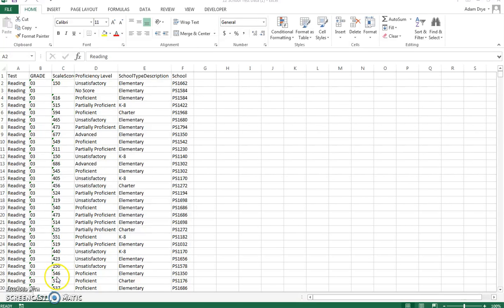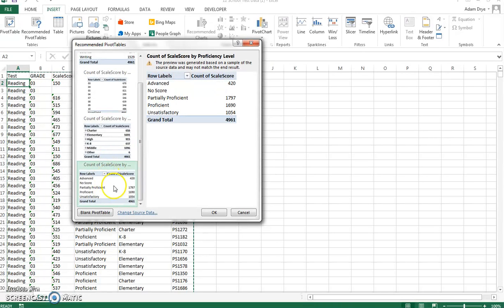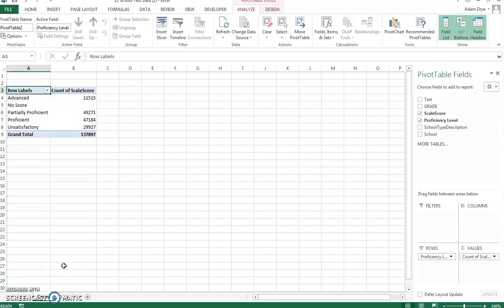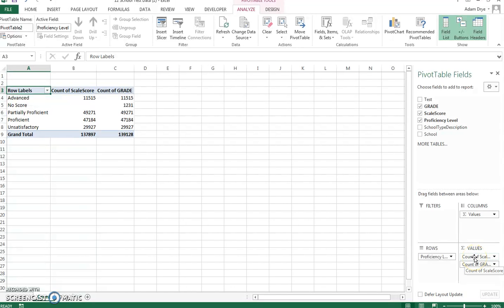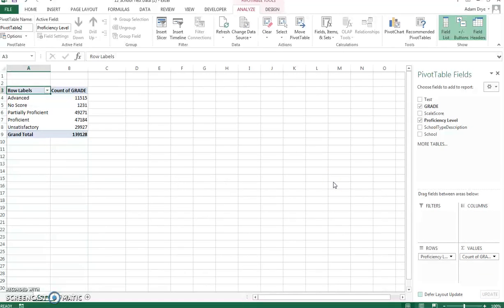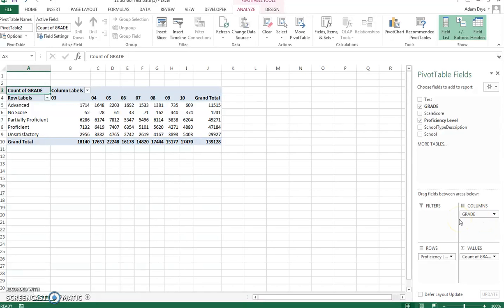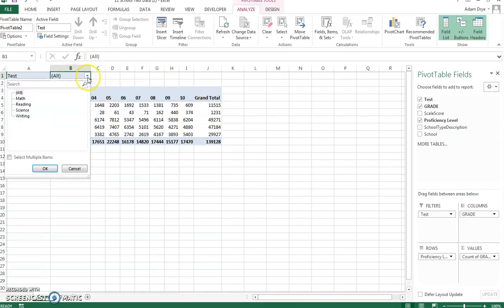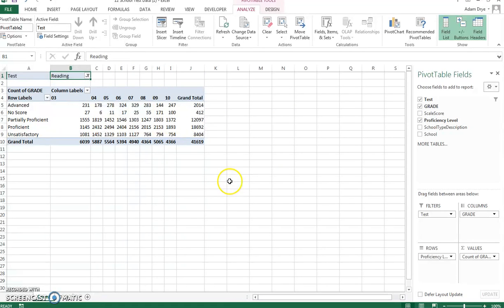Excel 2013 Create a Basic Pivot Table